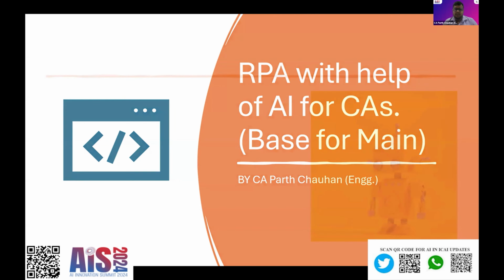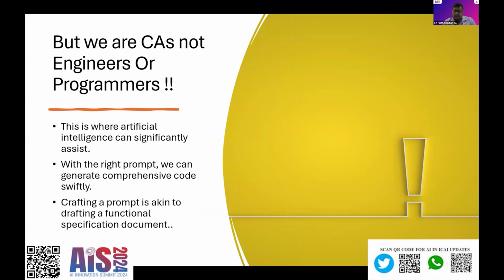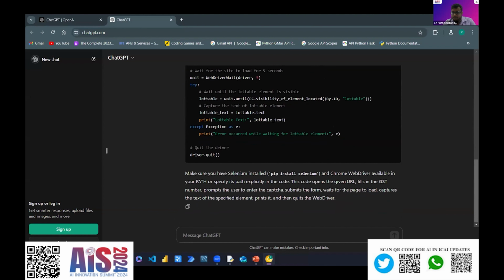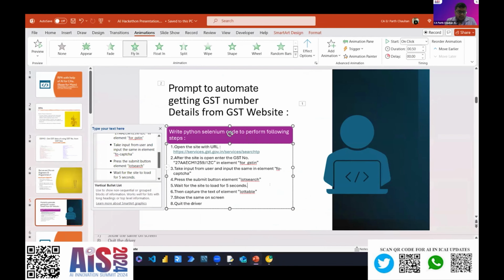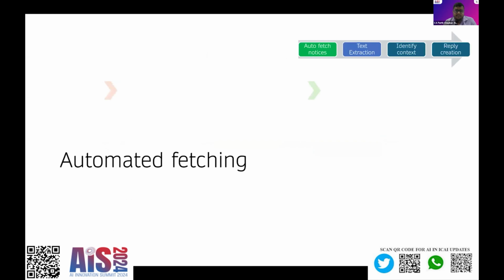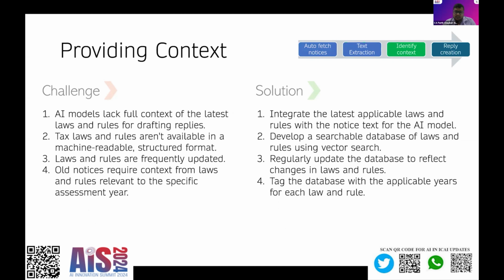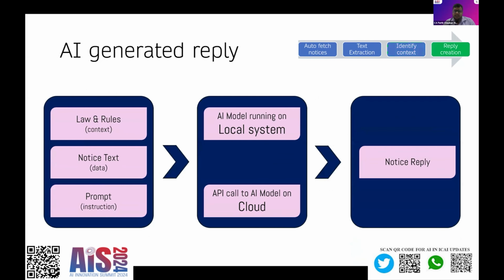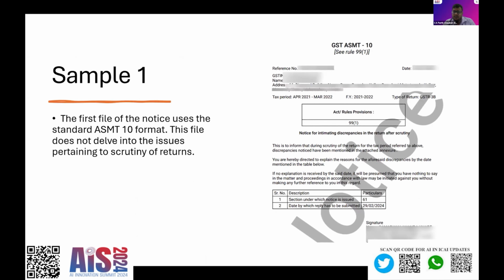Hackathon Semi Final 2 (S1) – Use Case 3 | RPA with help of AI | CA. Parth Chauhan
Welcome to the ICAI AI Hackathon Semi-Final! 🎉

In this exciting series, we delve into the world of Artificial Intelligence, showing that AI is not as complicated as it may seem. Our esteemed panelists, including young Chartered Accountants, have made AI accessible through live examples and practical demonstrations. This event is not just for practicing members but also for industry professionals, decision-makers, and business owners.

Event Highlights:-

- AI applications in accounting, tax, and compliance
- Practical use cases and simplified AI solutions
- Insightful presentations by industry experts